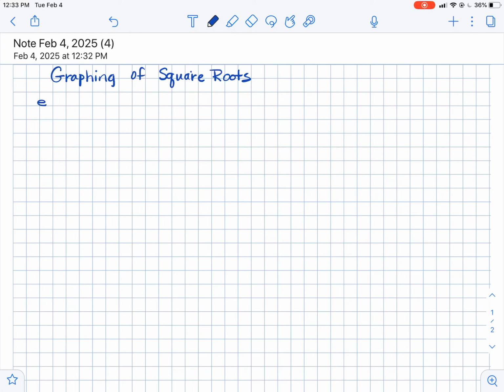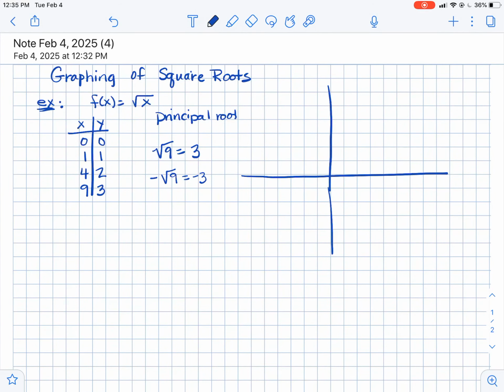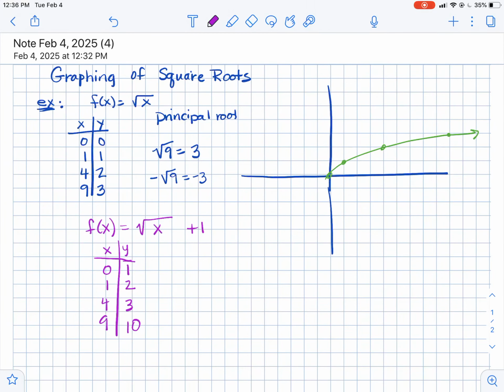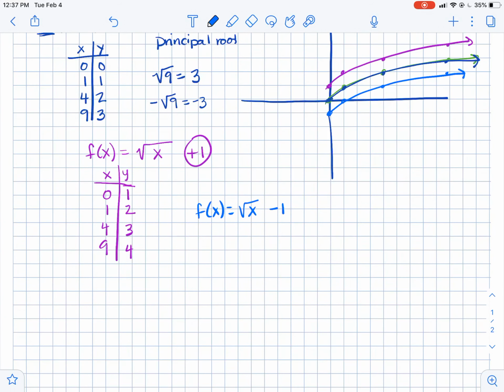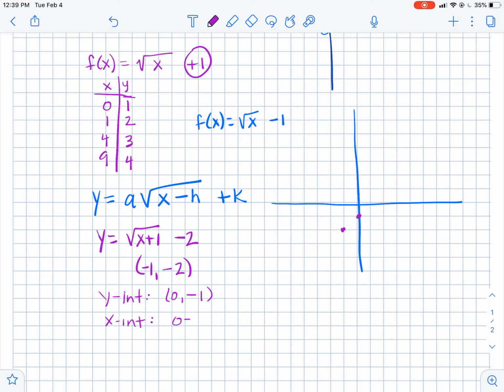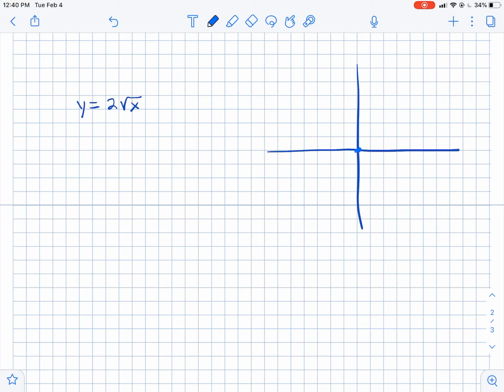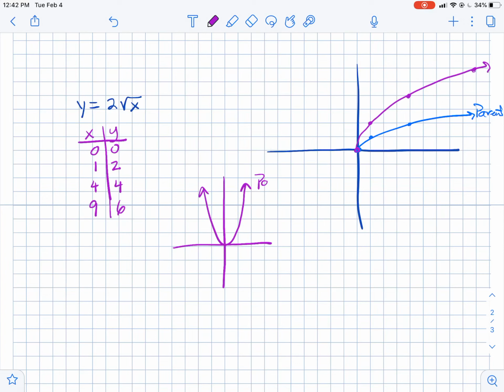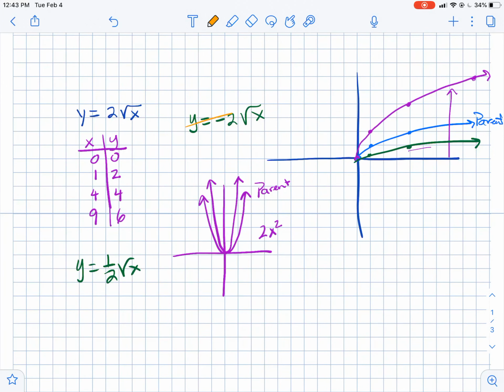Graphing of Square Root Curve